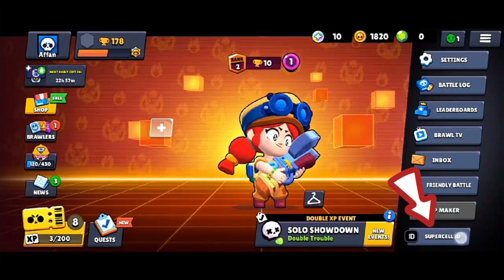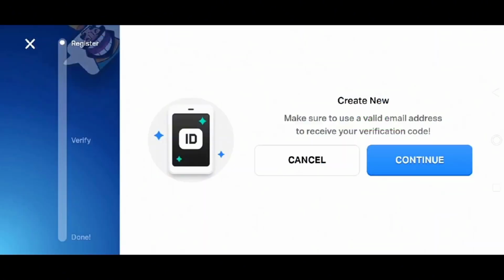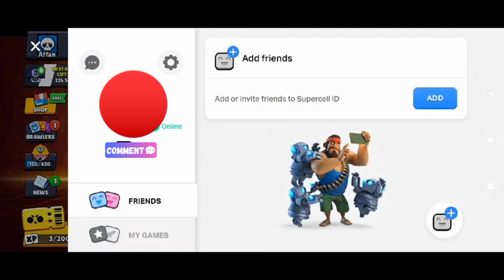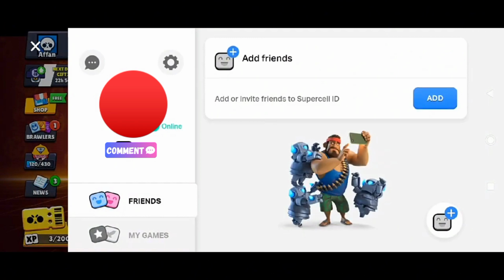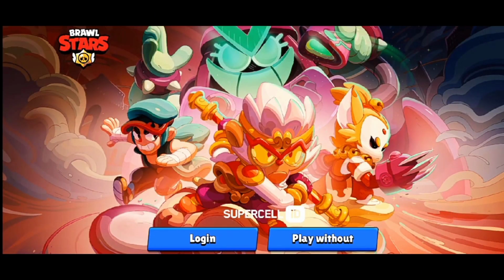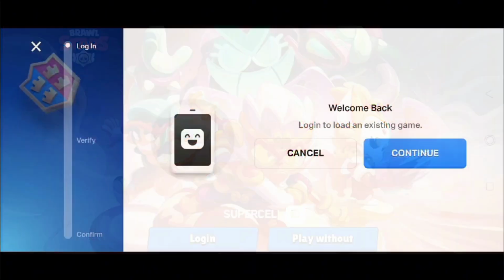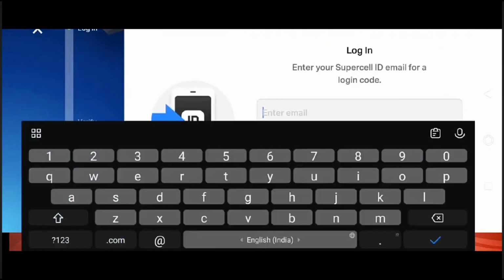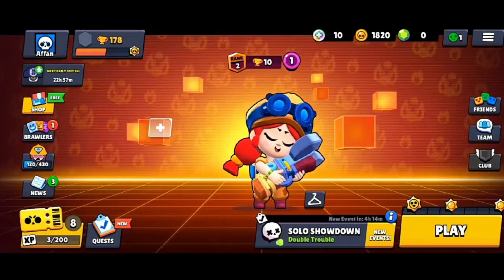How to transfer brawl starts account to new phone l How to transfer brawl stars account device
"Learn how to seamlessly transfer your Brawl Stars account to a new phone with this easy-to-follow tutorial. Discover step-by-step instructions on how to migrate your account data, including progress, achievements, and in-game purchases, to your new device. Whether you're upgrading your phone or switching to a new one, this guide empowers you to continue your Brawl Stars journey without missing a beat. Dive in and transfer your Brawl Stars account hassle-free today!"